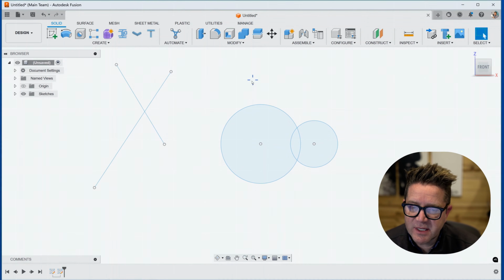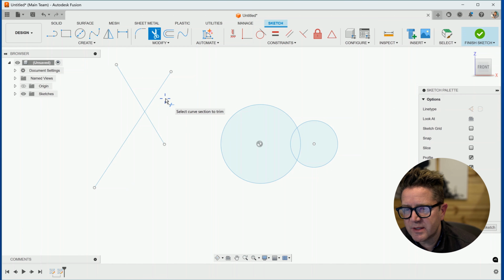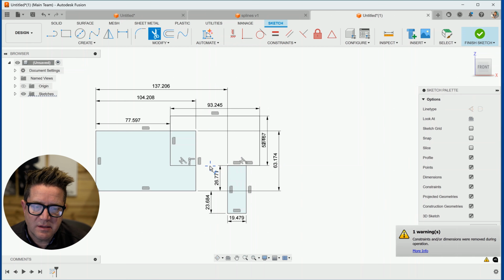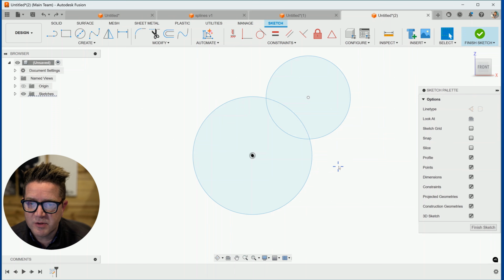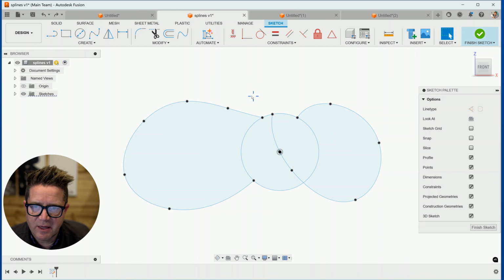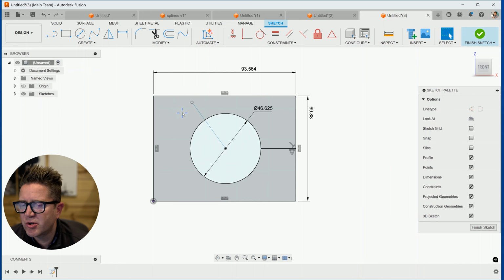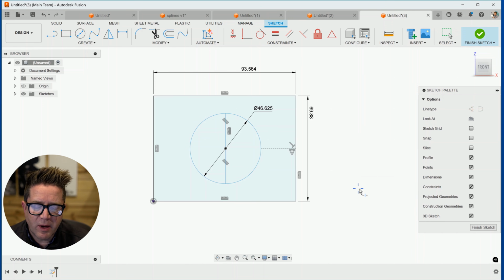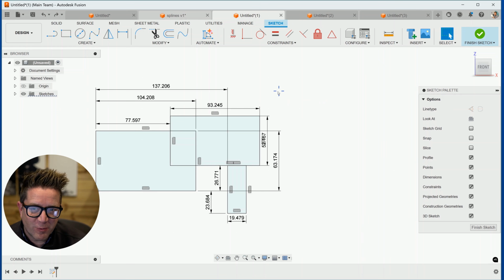Learn Fusion 360 Sketch Trim – Best Practices & When to Use It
Want to clean up your sketches fast in Fusion 360? In this video, I'll show you how to use the Sketch Trim command to remove intersecting lines, overlapping circles, and even work with splines—while keeping your design intact.

👉 What you'll learn:
✅ The two different ways to use the Trim tool—quick drag vs. precise selection
✅ How to trim intersecting lines, circles, and splines effectively
✅ When NOT to use Trim to avoid breaking your sketch
✅ How to avoid accidentally removing dimensions and constraints

This tool is a game-changer for keeping your sketches clean and efficient! 🚀

_0:00 Introduction – Cleaning up sketches with the Trim tool
0:16 Accessing the Trim Tool – Editing or starting a sketch
0:29 Basic Trimming – Removing overlapping lines and arcs
1:02 Trimming Constraints – What happens when constraints are removed
2:08 Trimming Splines – Breaking up and trimming spline segments
2:51 Using Construction Lines – Keeping reference geometry without trimming
3:27 Break Command – Splitting lines instead of trimming
3:58 Power Trim – Using click-and-drag for faster trimming
4:45 Conclusion – Next Fusion 360 feature video coming up!